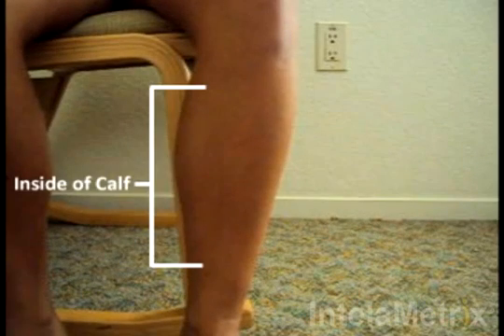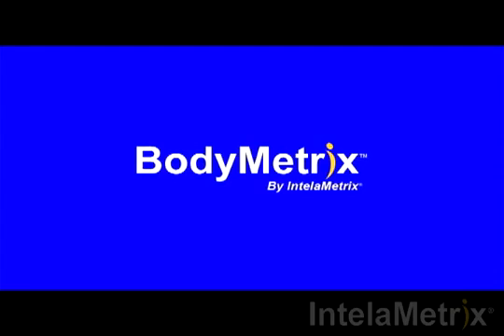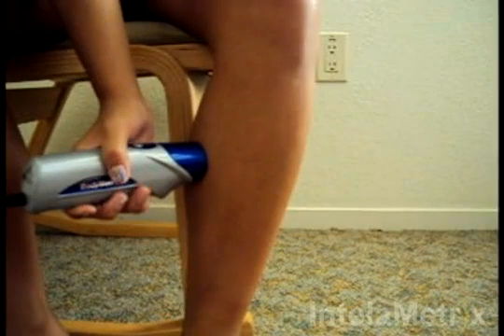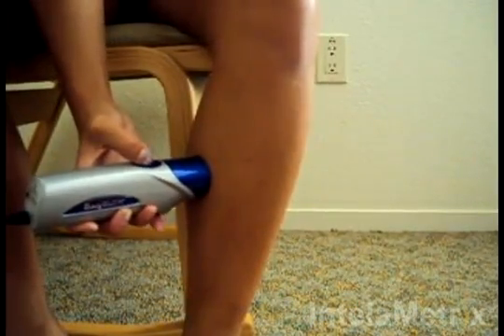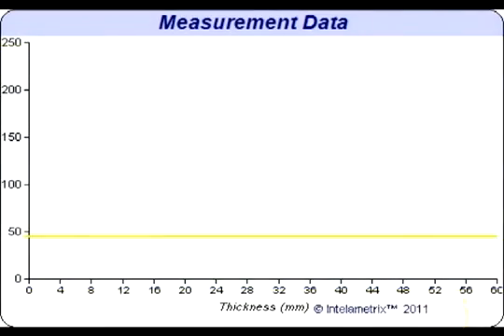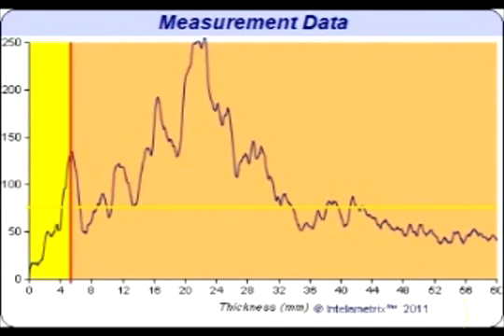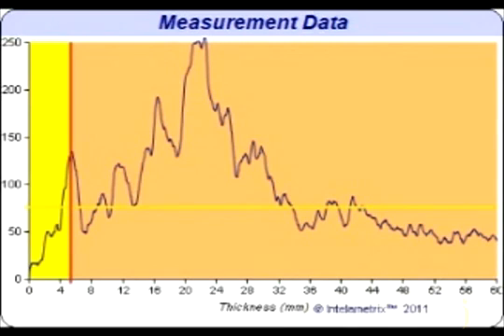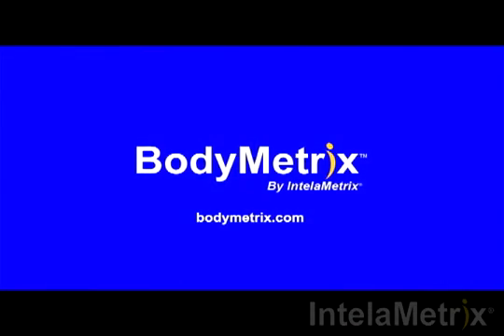BodyMetrix: How to Measure Calf for Women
The first part of this video demonstrates the proper technique for measuring the calf with the BodyMetrix ultrasound device. Keep in mind that the calf is only one measurement point used in certain body composition formulas, and you will need to other measurements for a full assessment.